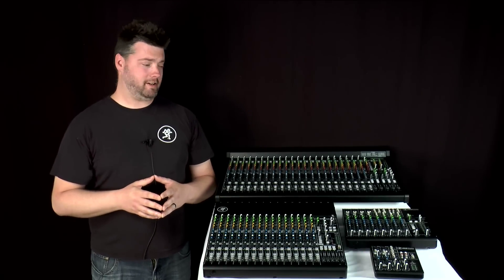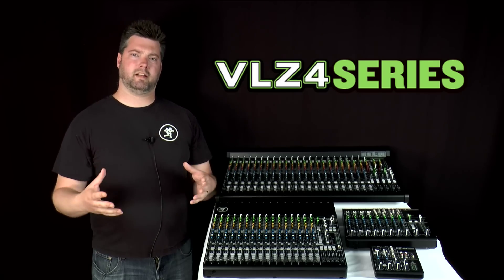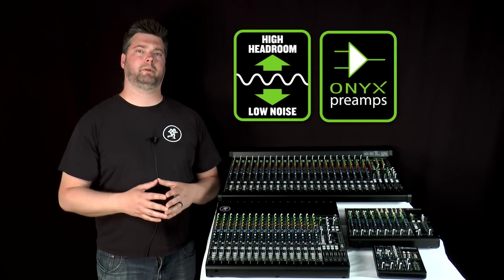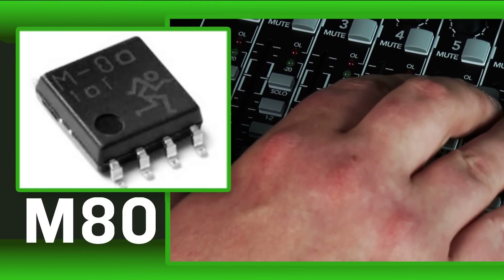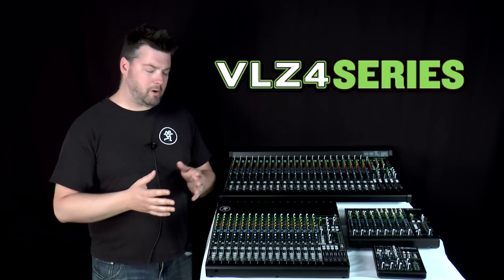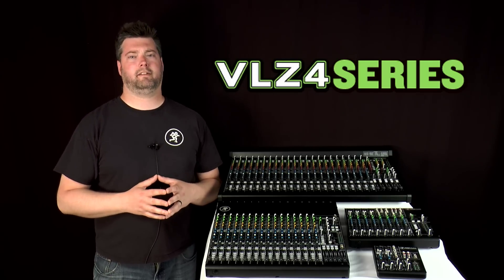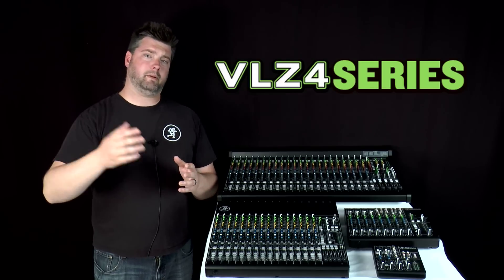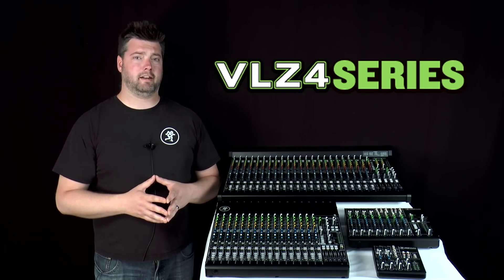Mackie VLZ4 Series Compact Mixers - Series Overview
VLZ4 NOW FEATURES MACKIE'S ONYX MIC PREAMPS!

A legend in compact mixer design, performance and durability, Mackie VLZ4 is the original no-nonsense mixer series. Maintaining the integrity of your source is critical, so for VLZ4 we included Mackie's industry-proven Onyx preamps so you can be sure that from every input to every output, VLZ4 mixers have the highest headroom and lowest noise possible. Plus, VLZ4 mixers deliver the "Built-Like-A-Tank" construction that ensures your investment will last for years.  From the ultra-compact 402VLZ4 for desktop applications to the tour-friendly 3204VLZ4, you can be sure there is a VLZ4 mixer with the right feature set for your application.

Models:

402VLZ4 4-Channel Ultra-Compact Mixer
802VLZ4 8-Channel Ultra-Compact Mixer
1202VLZ4 12-Channel Compact Mixer
1402VLZ4 14-Channel Compact Mixer
1642VLZ4 16-Channel 4-Bus Compact Mixer
1604VLZ4 16-Channel 4-Bus Compact Mixer
2404VLZ4 24-Channel 4-Bus FX Mixer with USB
3204VLZ4 32-Channel 4-Bus FX Mixer with USB